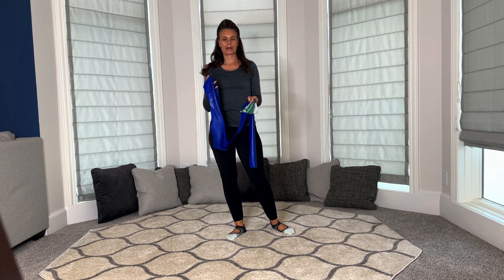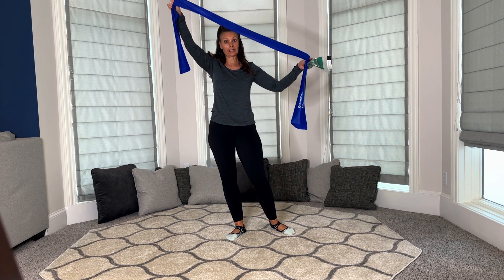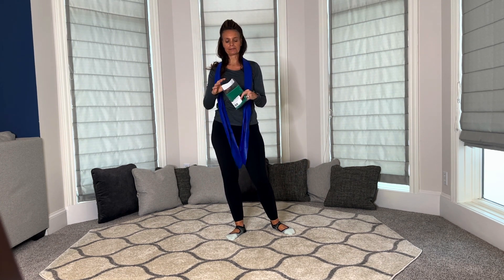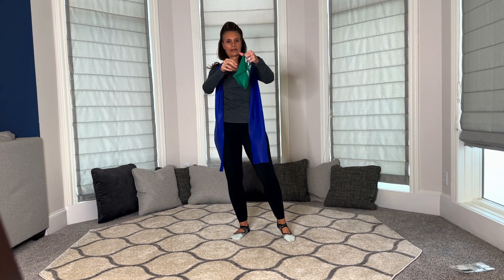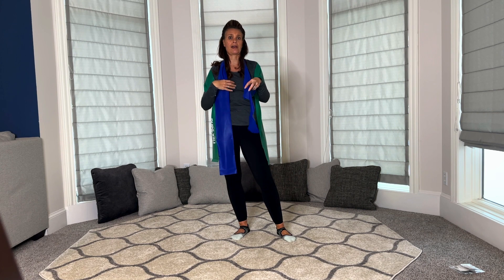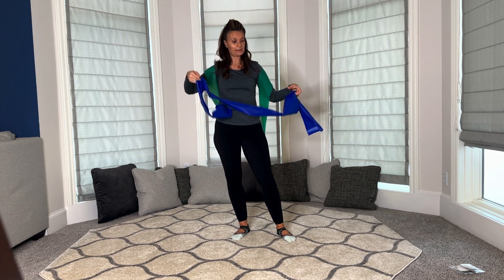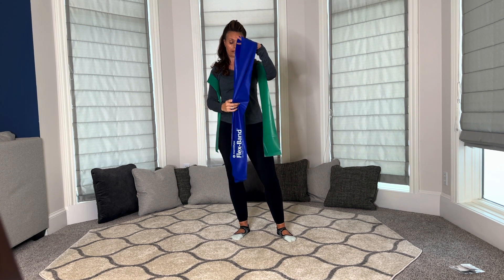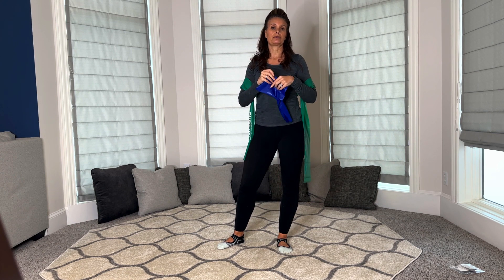Flex Bands Use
Just a little intro about how to use your Flexbands and keep them around longer.  These things are so versatile and easy to transport so they can be a great tool to take with you while you are on vacation or traveling for work.
Wendy Wellness KC- Just $7.99 a month